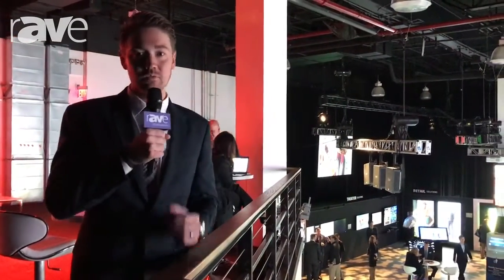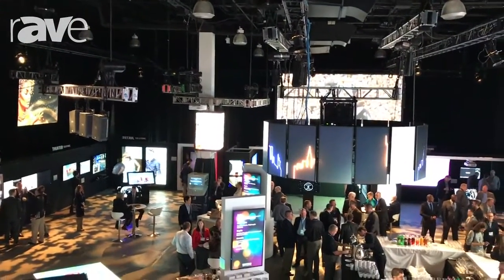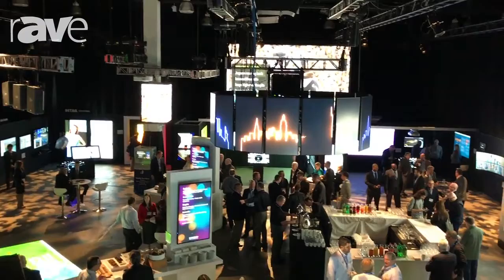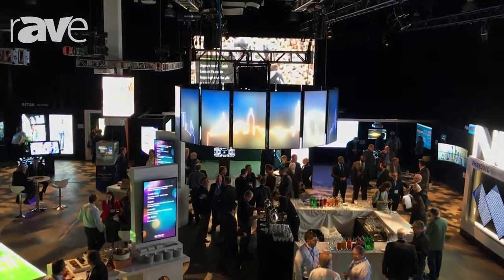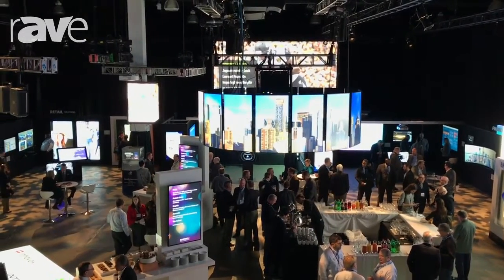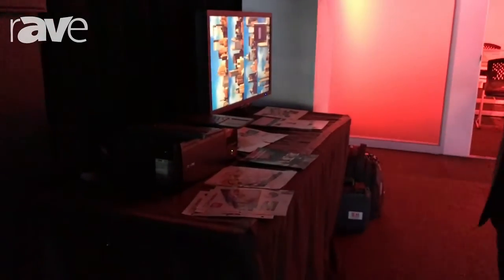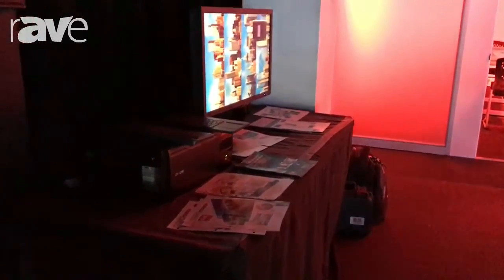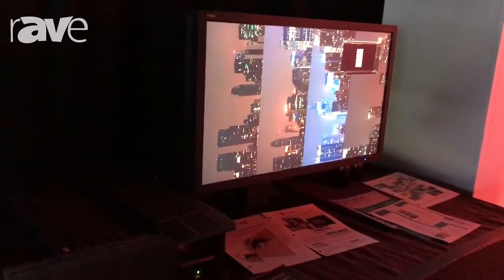NYDSW 2017: NEC Display Creates a Digital Chandelier with 16 V554 Displays